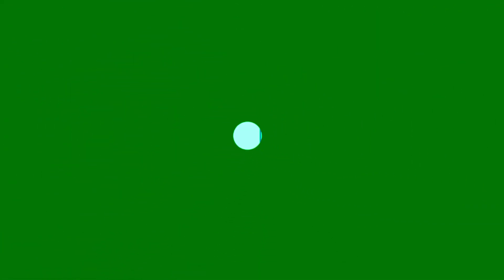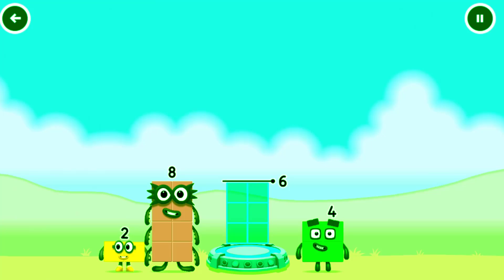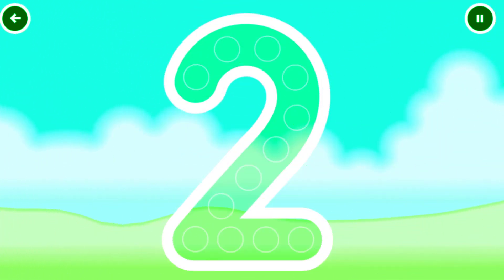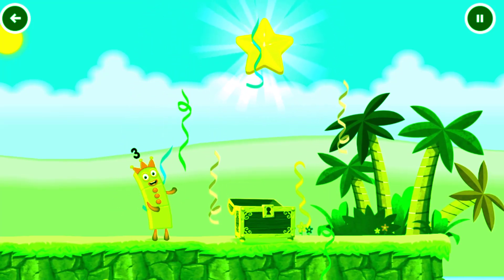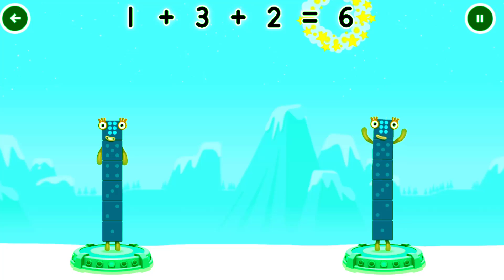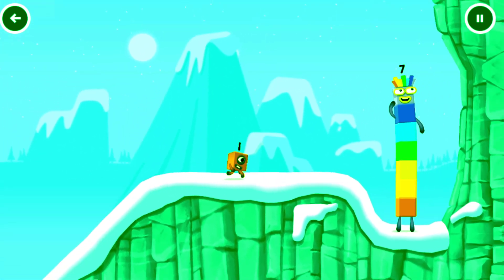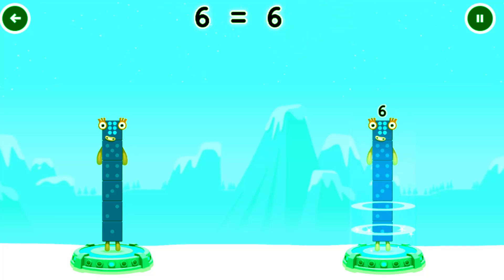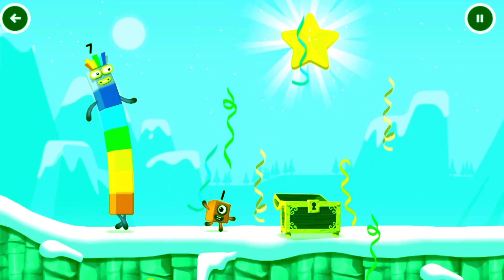Numberblocks Learning Academy #235 - Numberblocks 3 7 5 6 1 - Numberblocks Magic Run - Numberblocks